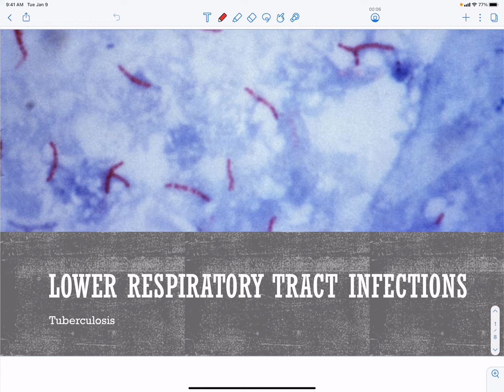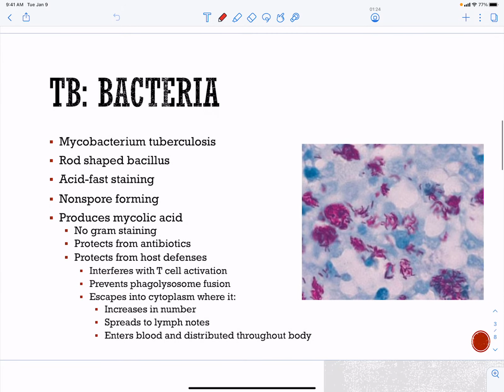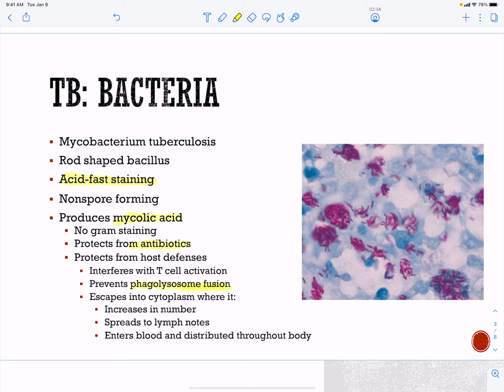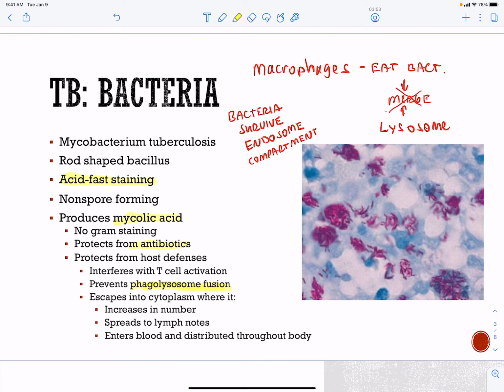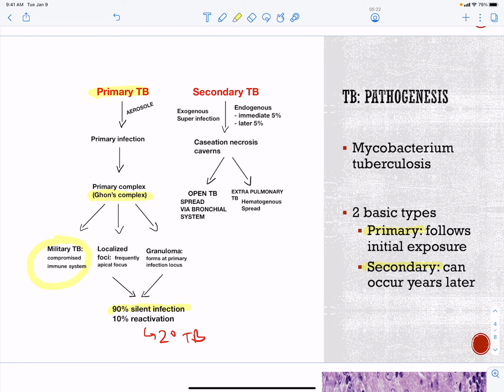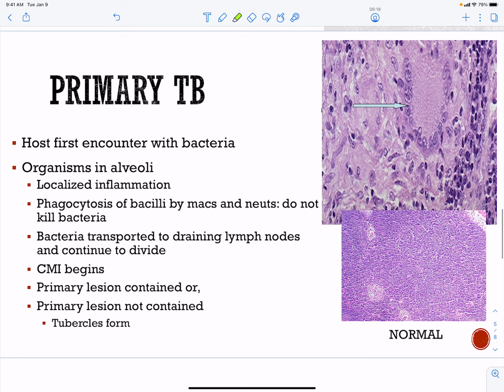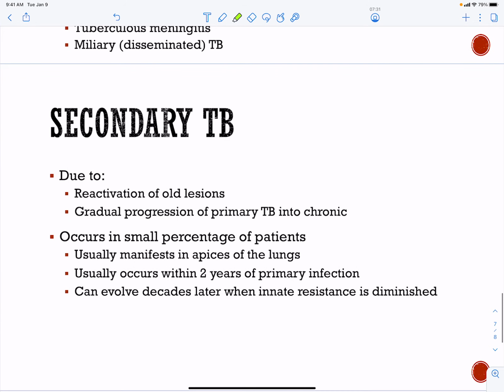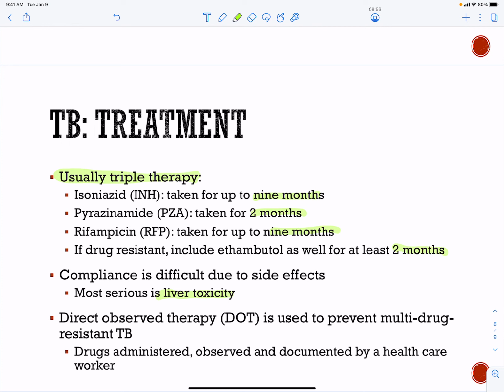Respiratory Infection Tuberculosis